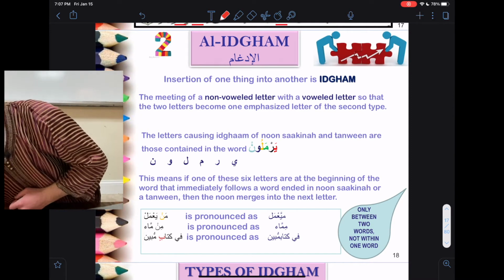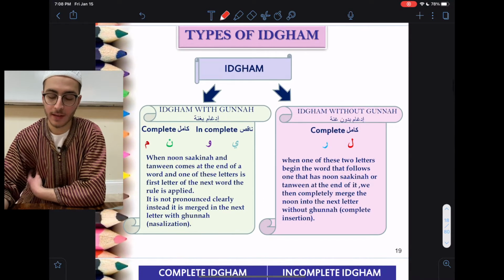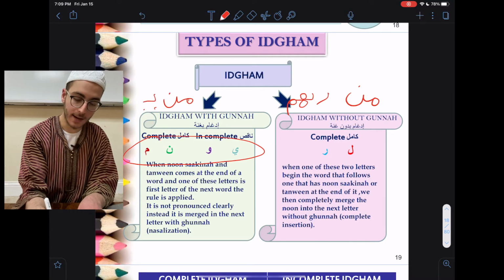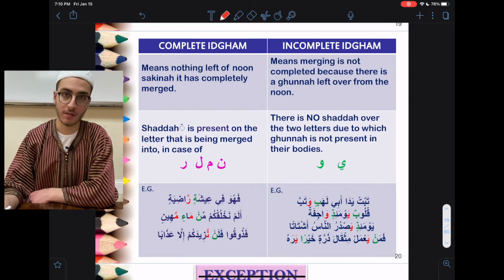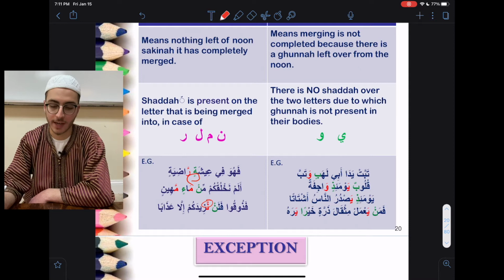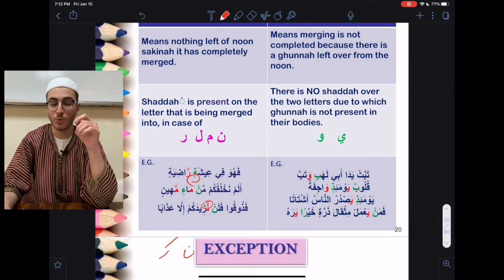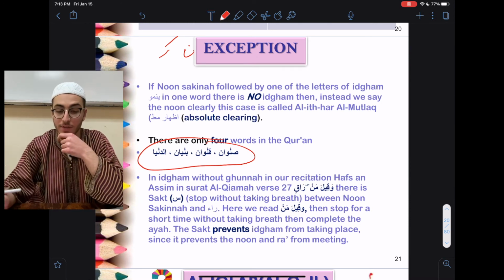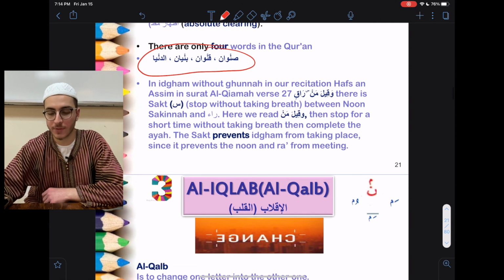Lesson #9: Noon Saakin & Tanween Rules (2/4) - Idgham | Quran 101